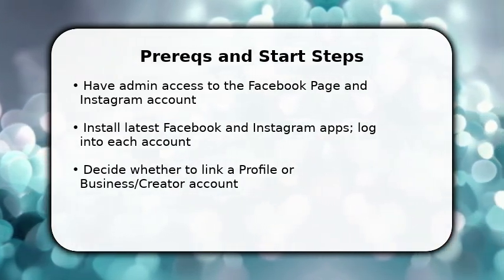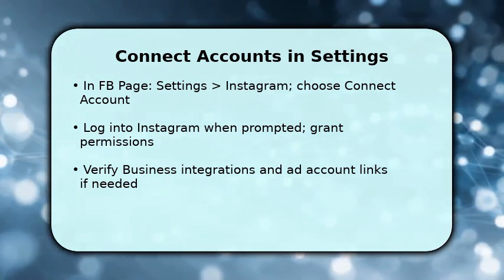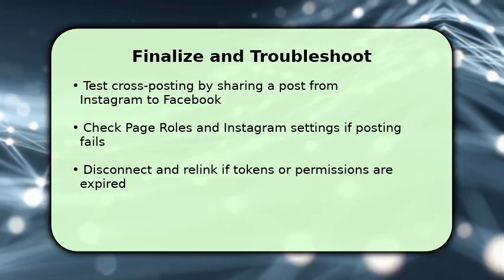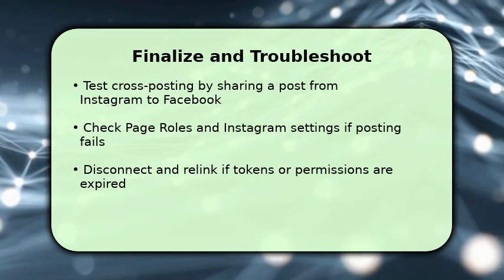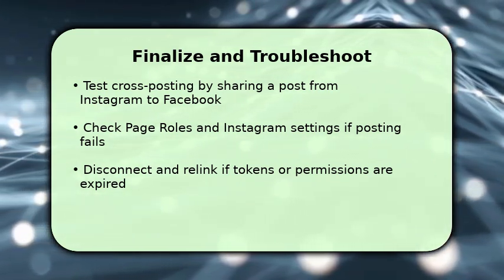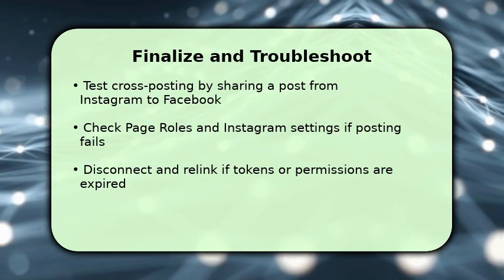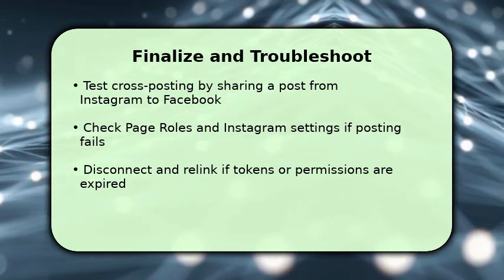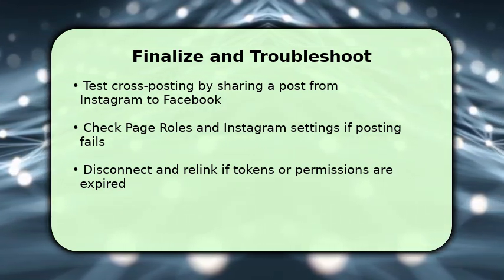How to Link Fb to Insta - Full Guide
Discover the step-by-step process of linking your Facebook account to Instagram with our comprehensive guide. Learn how to enhance social media presence and connect communities across platforms.

link Facebook to Instagram, connect accounts on social networks,